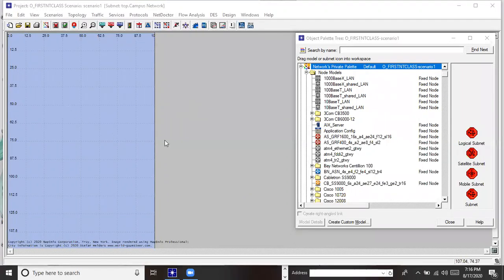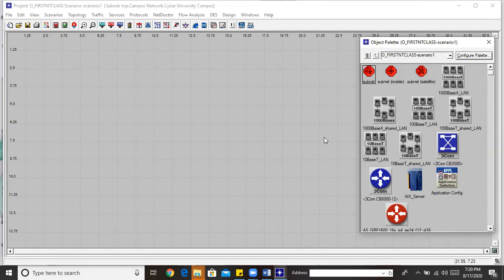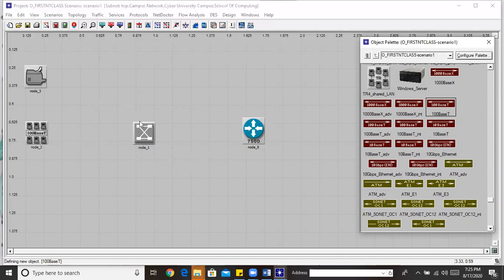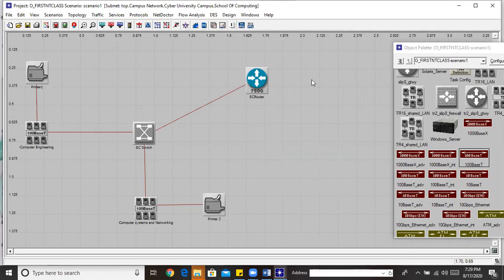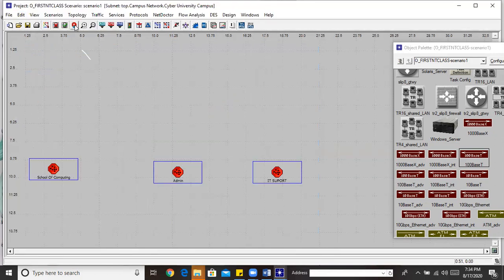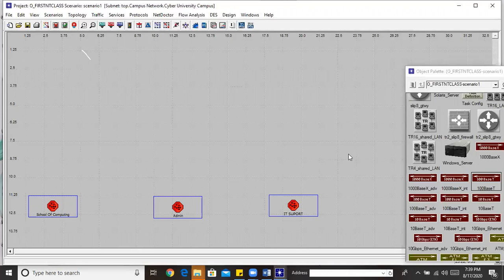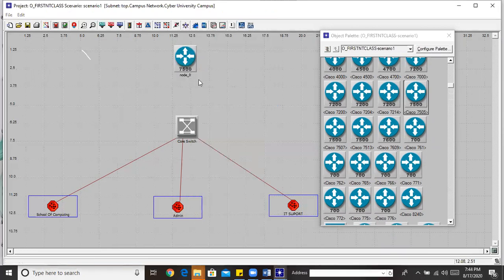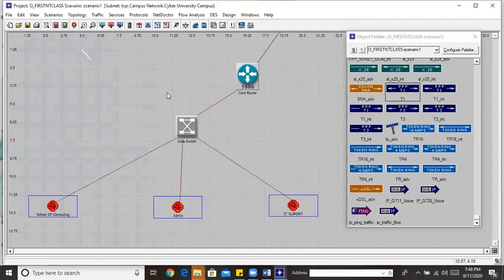OPNET tutorial ll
OPNET Lessons